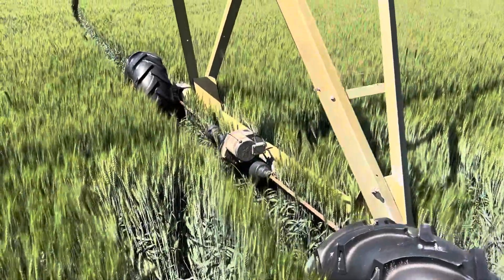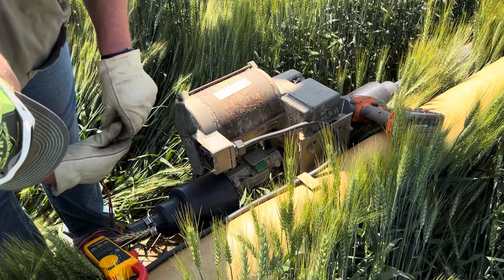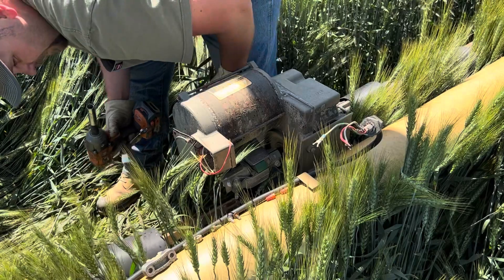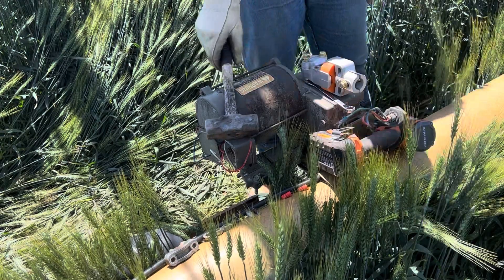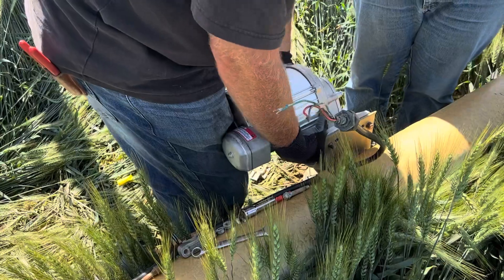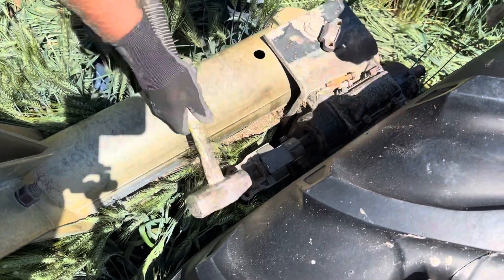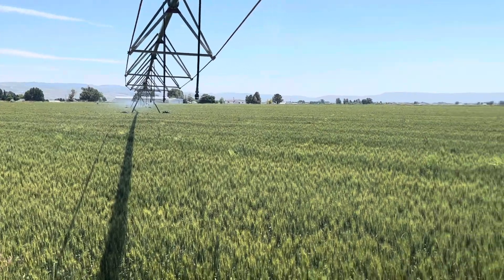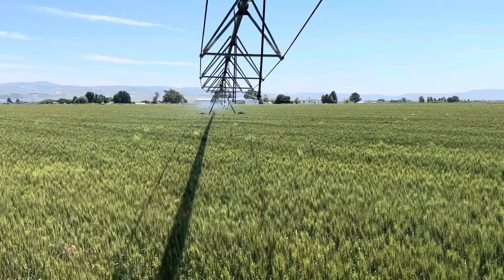How to Change an Irrigation Pivot Motor | DIY Tutorial | step by step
Welcome to Ronald Esplin Farms! In this informative video, we'll guide you through the process of changing an irrigation pivot motor, ensuring your farming operations run smoothly and efficiently. Whether you're a seasoned farmer or a beginner in the field, our step-by-step tutorial will provide you with the knowledge and confidence needed to tackle this important task on your own.

Maintaining and replacing irrigation pivot motors is crucial for optimizing water distribution, increasing crop yield, and minimizing downtime. With our detailed instructions and practical tips, you'll learn the necessary techniques to remove the old motor and install a new one in a seamless manner.

Here's a sneak peek at what you can expect to learn in this video:

Introduction to Irrigation Pivot Motors: Get acquainted with the purpose and significance of irrigation pivot motors in agricultural systems.

Gathering the Required Tools: Discover the essential tools and equipment you'll need to successfully complete the motor replacement.

Safety Precautions: Prioritize safety by understanding the necessary precautions to take before starting the replacement process.

Removing the Old Motor: Follow our clear instructions on how to disconnect and remove the existing motor from the irrigation pivot system.

Installing the New Motor: Learn the precise steps for correctly installing the new motor, ensuring proper alignment and secure connections.

Testing and Troubleshooting: Find out how to test the functionality of the newly installed motor and troubleshoot any issues that may arise.

Maintenance Tips: Receive valuable advice on how to maintain your irrigation pivot motor to extend its lifespan and prevent future breakdowns.

By the end of this video, you'll have gained valuable insights into the process of changing an irrigation pivot motor and the confidence to undertake this task independently. Join us as we empower farmers and enthusiasts alike to optimize their irrigation systems and maximize their agricultural productivity.